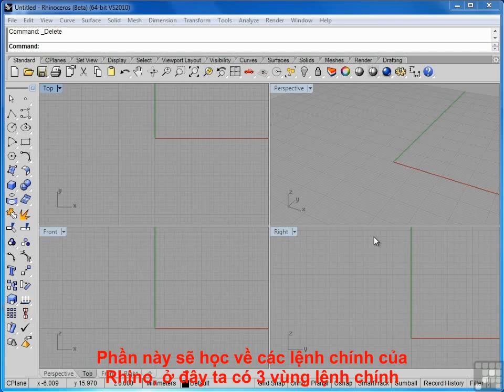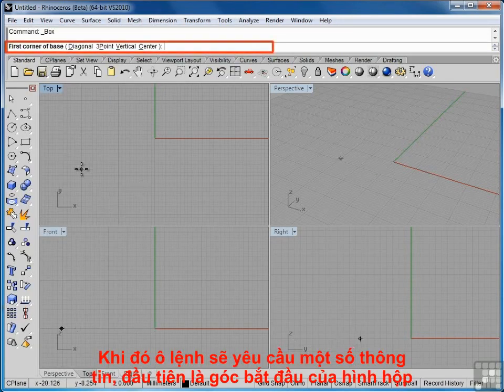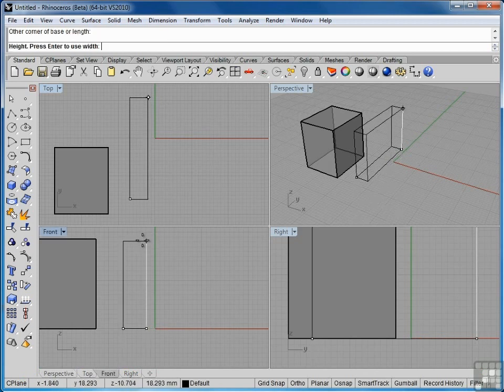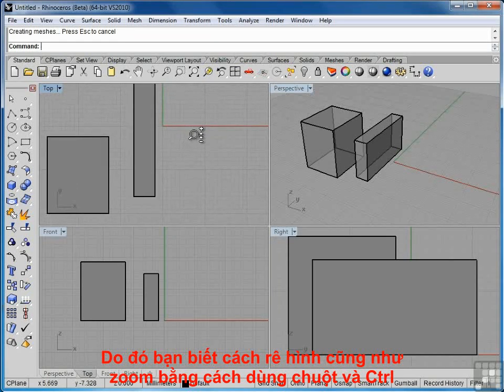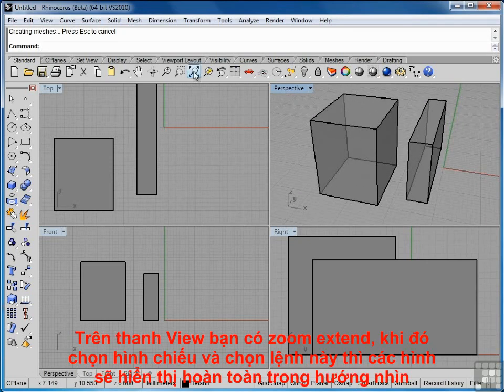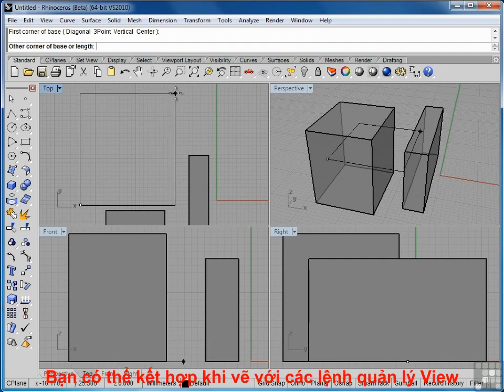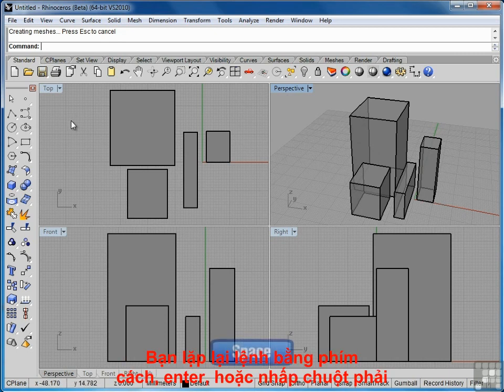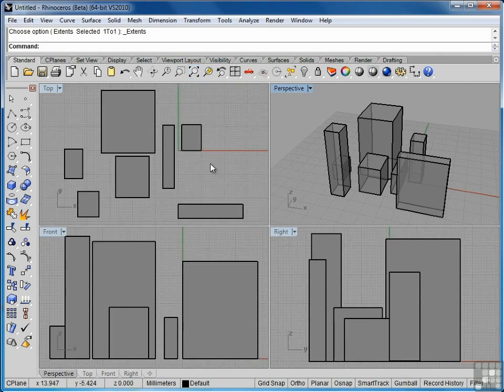Tự học phần mềm Rhinoceros New 0202